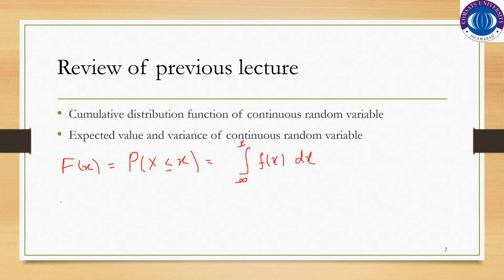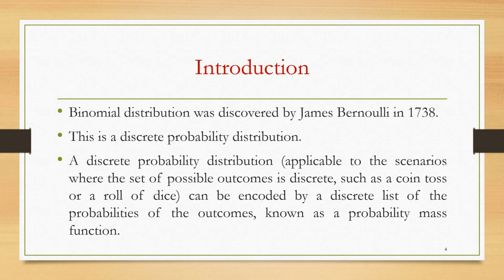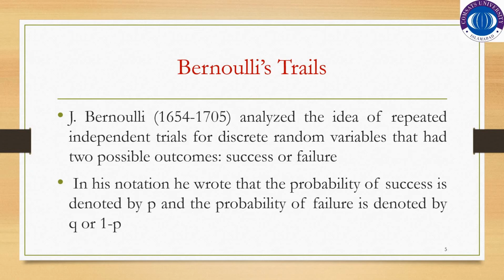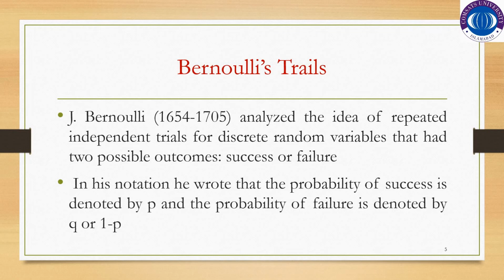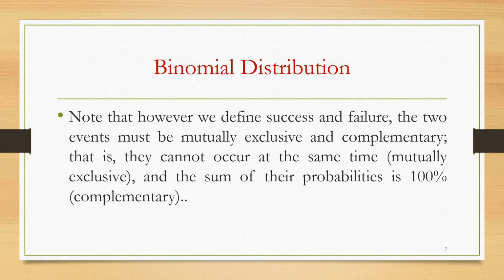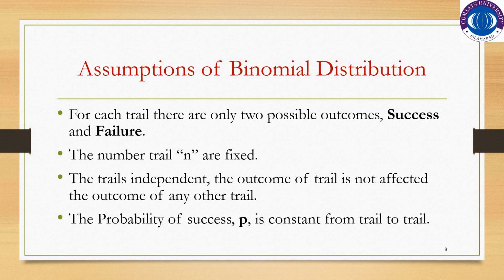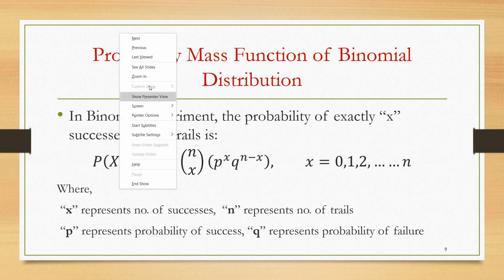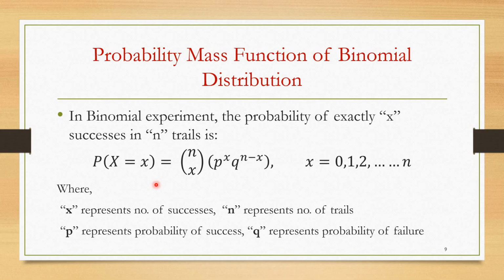Binomial Distribution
Learn about binomial distribution and its mass function.